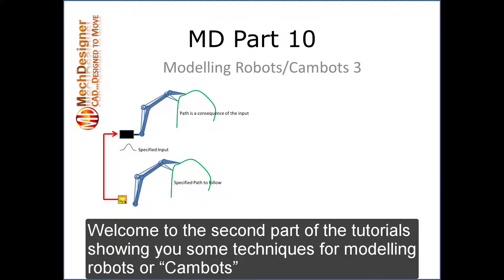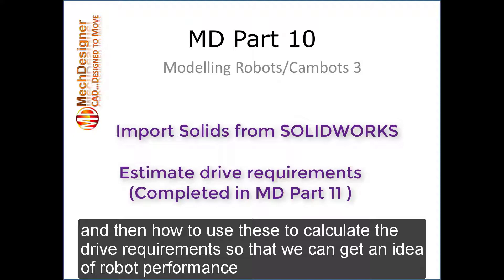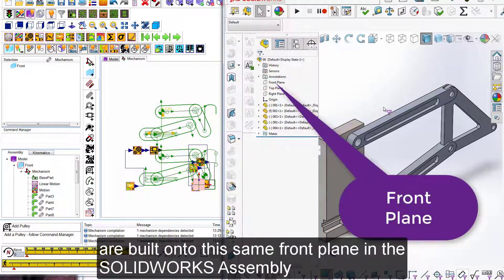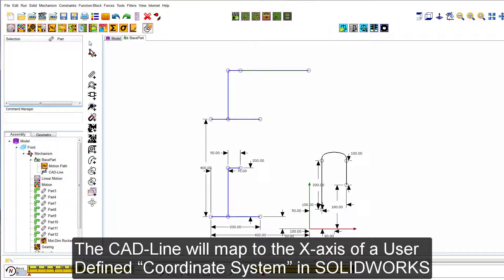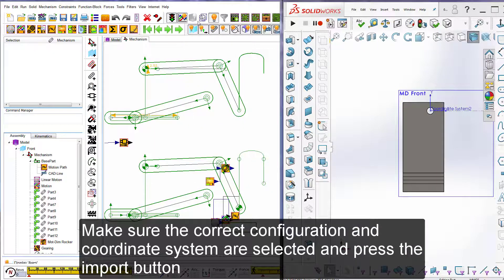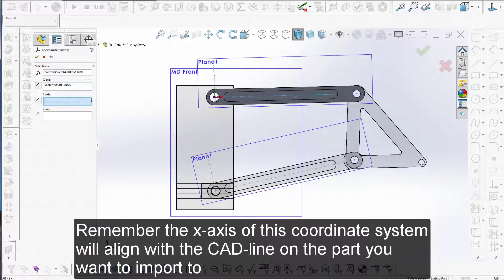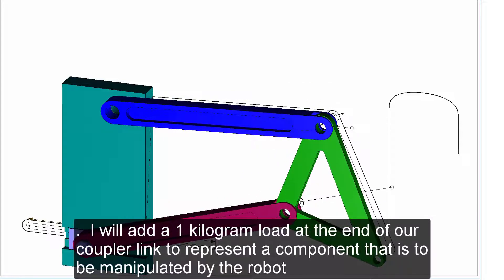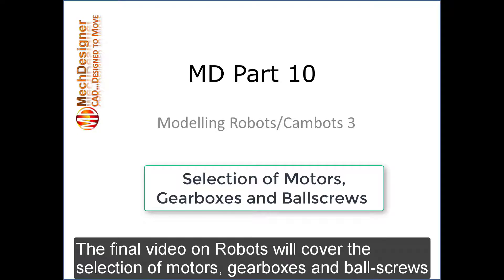MD Part 9 Modelling Robot 2 Importing Solids from SOLIDWORKS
MechDesigner - MD Part 9 - Modelling Robots,  Loading Parts in from SolidWorks, using Inertia Properties to calculate Torque at Motor Axes.